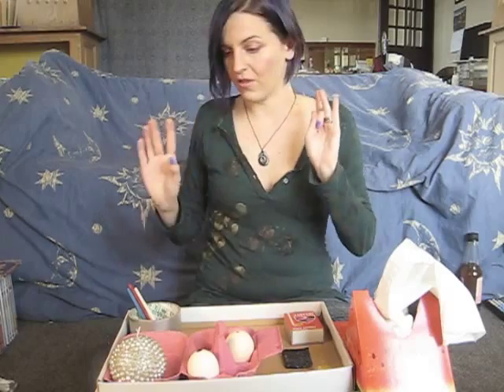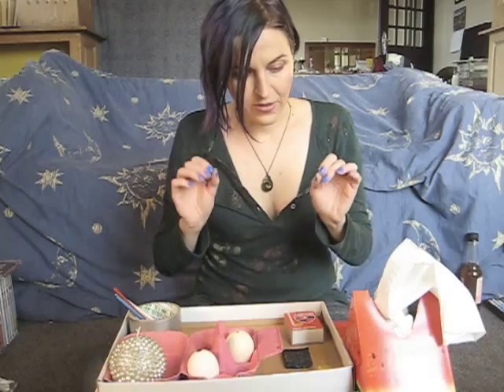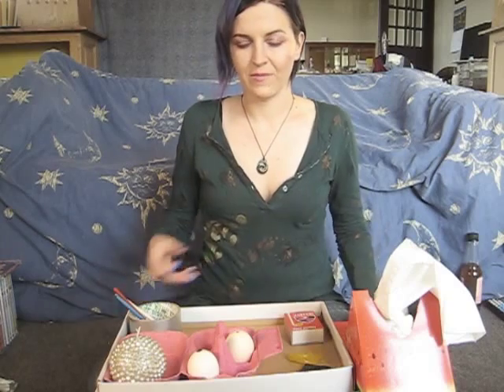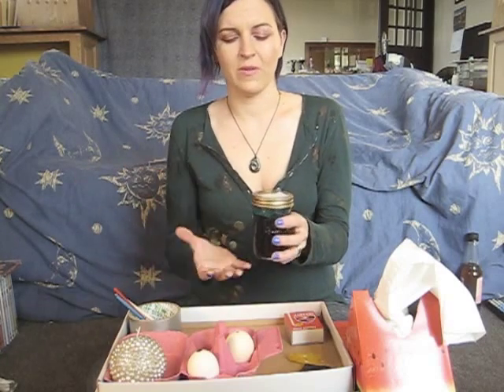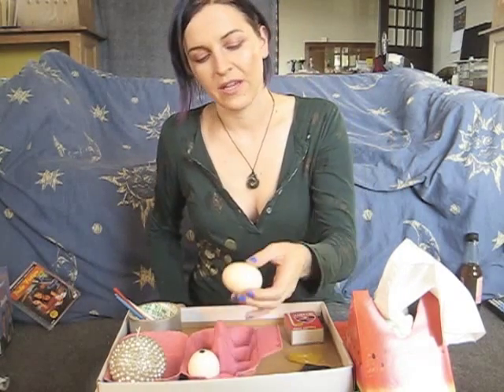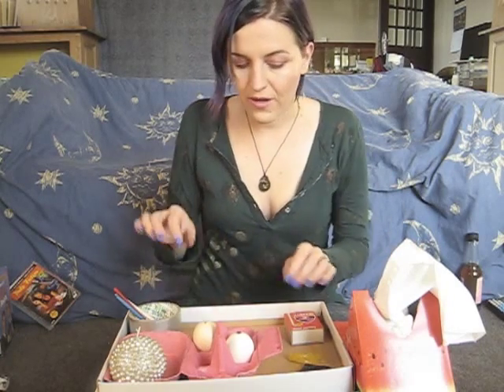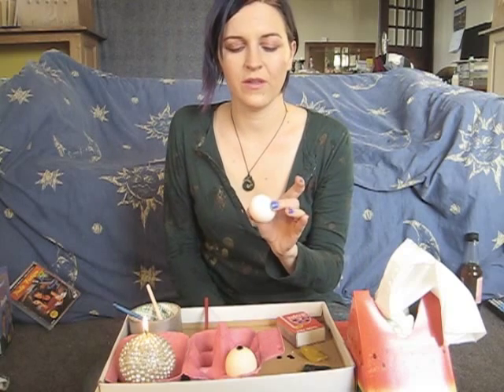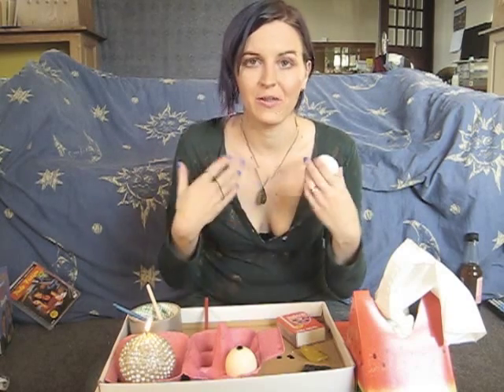Session 3.1 - Wax On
The third in a series that goes over the steps of creating batik eggs using the Ukrainian pysanky method. Music composed and performed by Antony Muir. Production assistants: Laura Walker & Aaron Wells.

See some finished pieces at: seawall.etsy.com